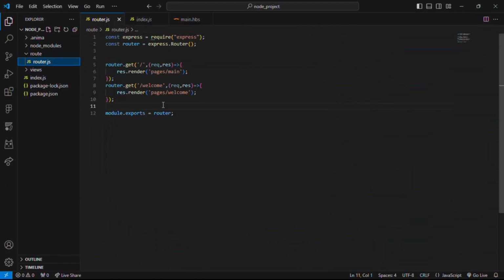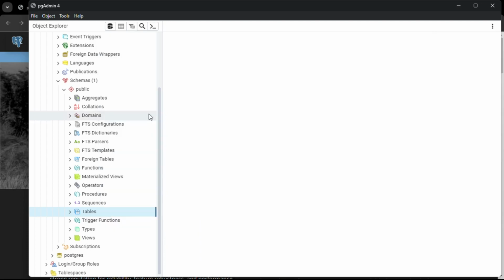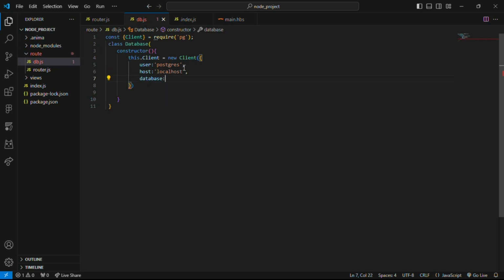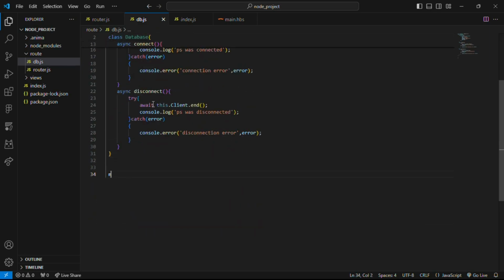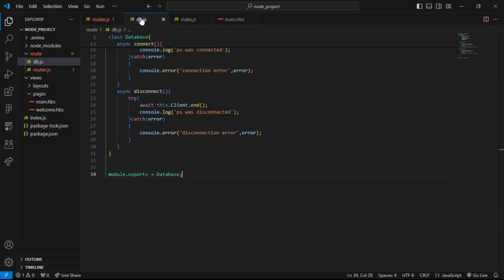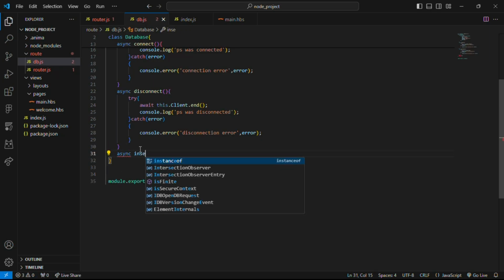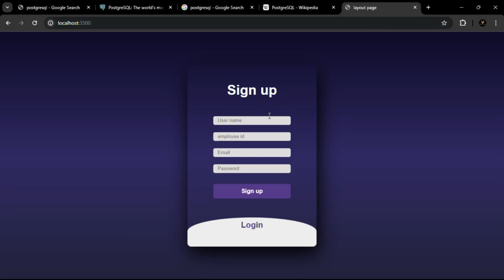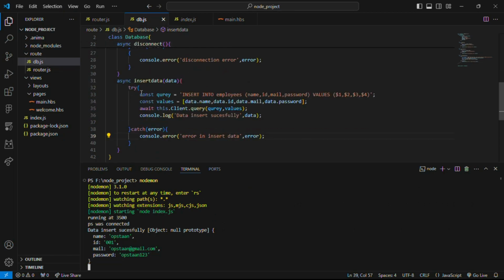Node.js PROJECT Database connection - EPISODE 3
In this video on the Opstaan channel, we delve into creating a Node.js project with PostgreSQL, specifically focusing on building a login page with authentication. Our technical tutorials aim to provide clear and comprehensive guidance to help you master web development skills. In this session, you'll learn how to set up a PostgreSQL database, connect it with your Node.js application, and implement secure user authentication. We will cover writing backend code, creating and managing login forms, hashing passwords, and handling user sessions. This tutorial is perfect for both beginners and those looking to enhance their development skills by integrating PostgreSQL with Node.js for a robust and secure login system. By the end of this video, you will have a strong foundation in building authenticated login pages, ensuring your web applications are secure and user-friendly. Stay updated with the latest trends and enhance your coding skills with our expert guidance.

We will Reply you as soon as possible.